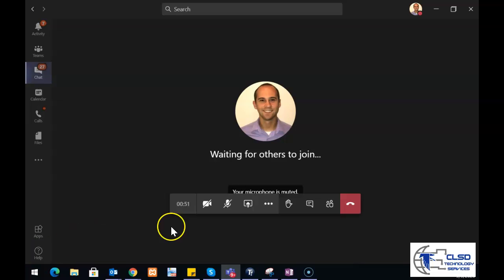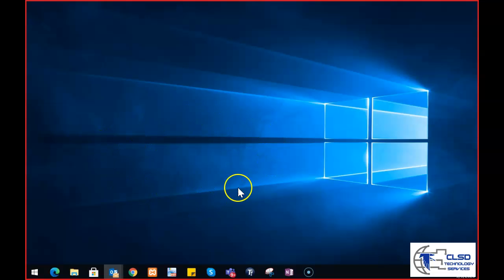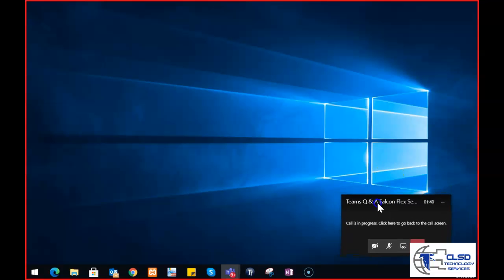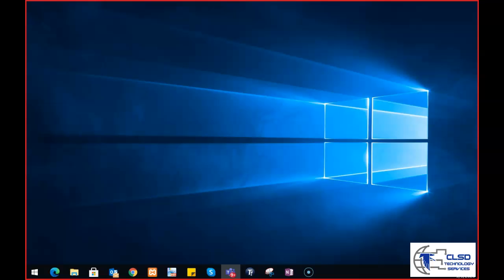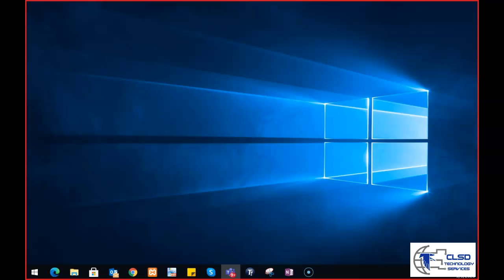Creating a Workflow for Using Multiple Screens with Teams